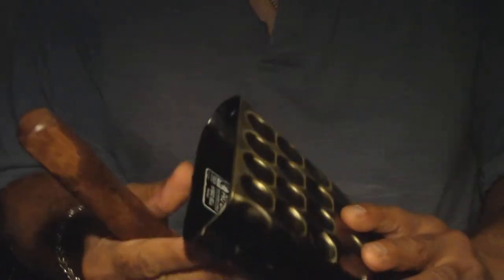Cowbells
Trying out two cowbells Toca and a Gon Bops